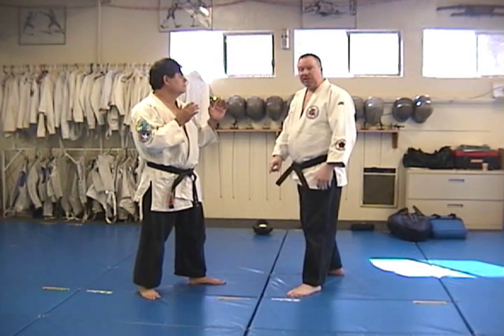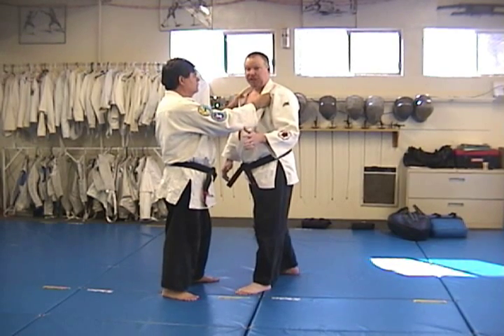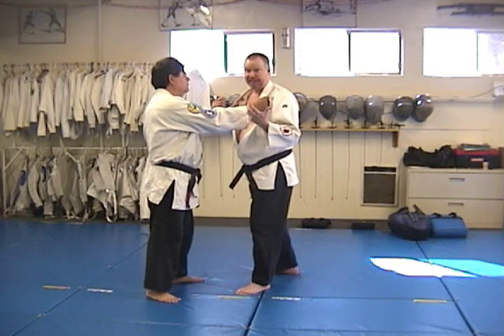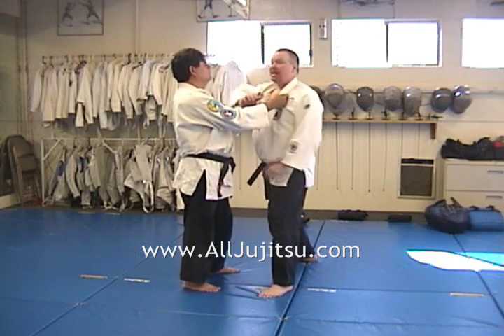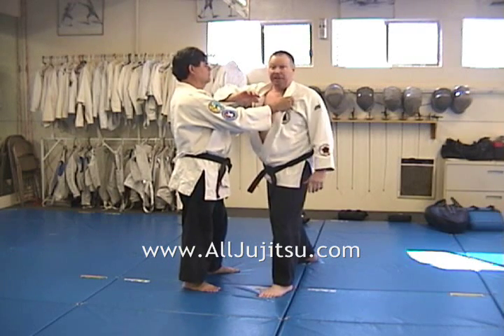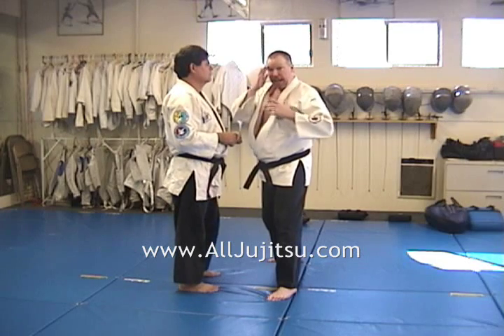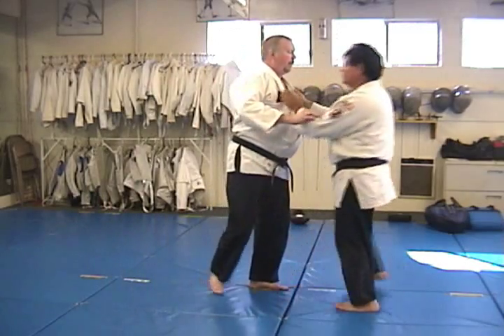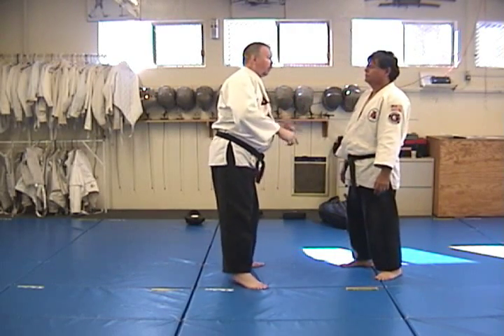Jujitsu Defense Against Headbutt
A Headbutt is one of the most devastating attacks you can face. Learn how to prevent it, and other attacks, at our website.